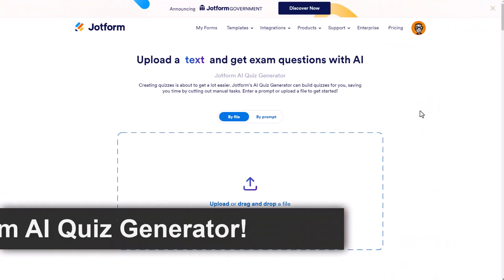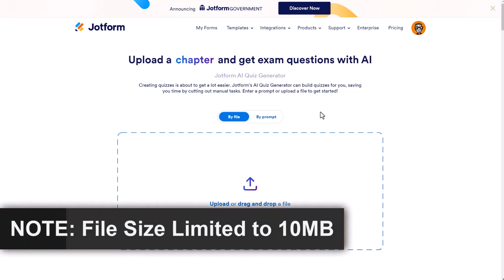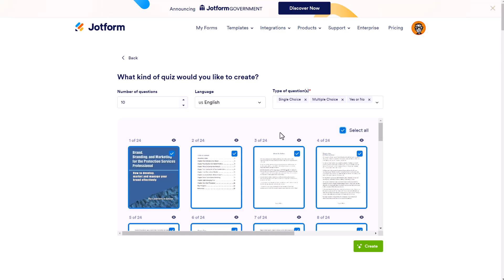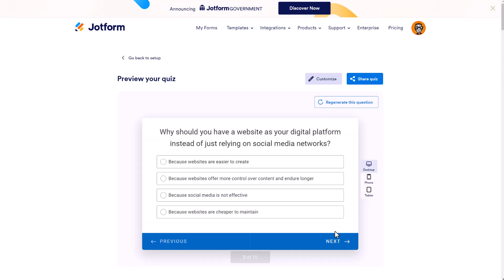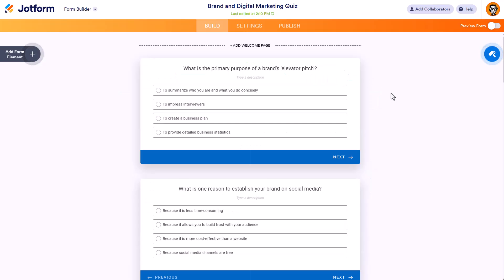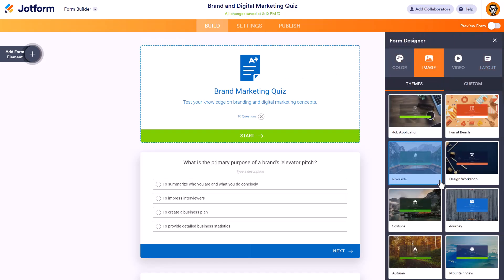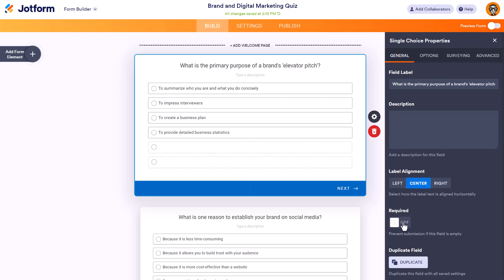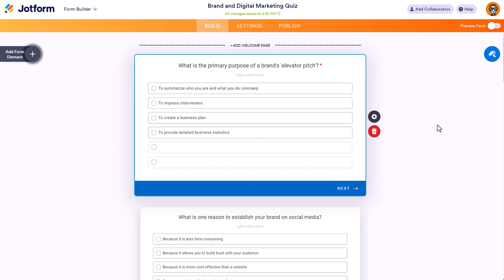Instantly Transform Content into Quizzes with AI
Creating online quizzes just got a whole lot easier! Jotform’s AI Quiz Generator can build quizzes for you, saving you time by eliminating manual tasks. Simply enter a prompt or upload a file to get started! Jotform's AI Quiz Generator, powered by ChatGPT, lets you convert any type of content, including PDFs, PPTs, notes, textbooks, and all the other materials, into a powerful quiz in minutes.

Music
Song: The Feels
Artist: Owl Nest